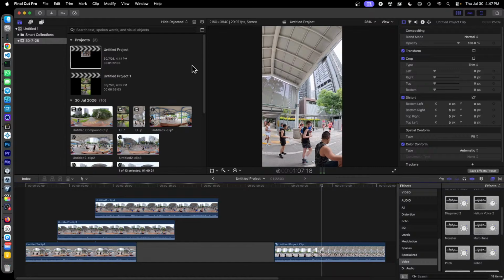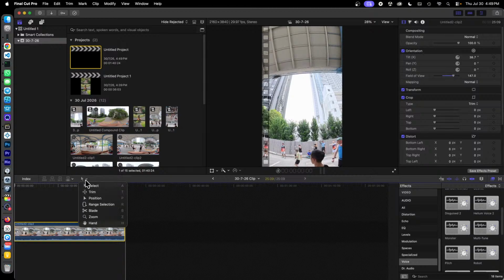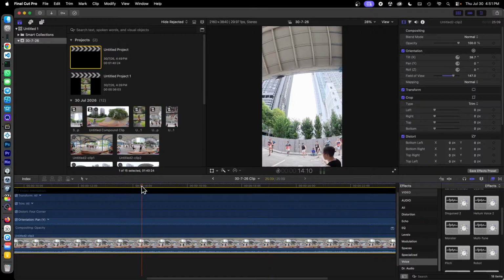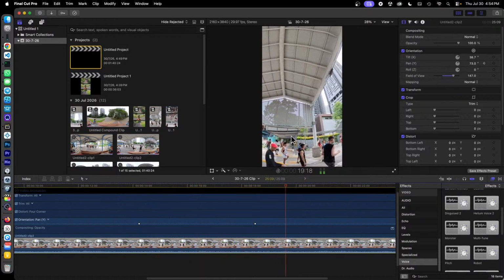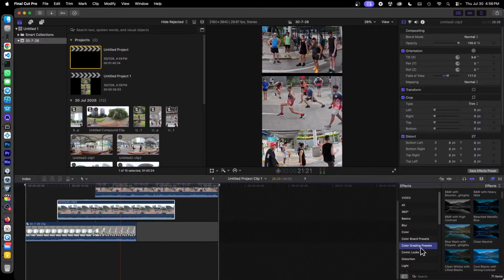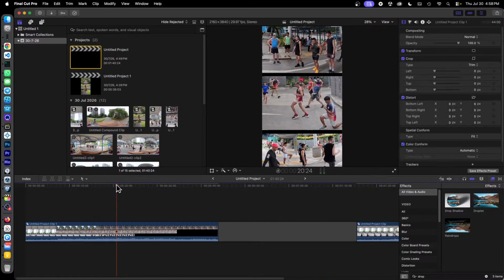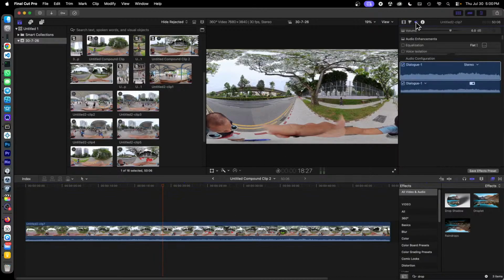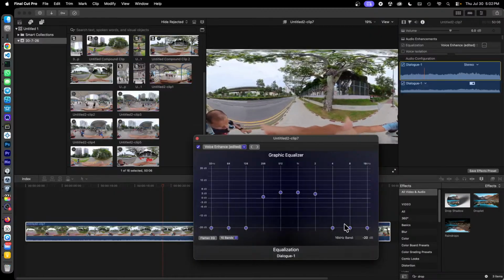[15] Editing the Sungei Bedok videos (Insta360 X5 / Final Cut Pro)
- Animating Effects in Final Cut Pro
- Pan left-right a 360-degree video clip
- Add a Black Bar with Drop Shadow Effect
- Compound Clips (Final Cut Pro) are equivalent to Sequences (Adobe Premiere)